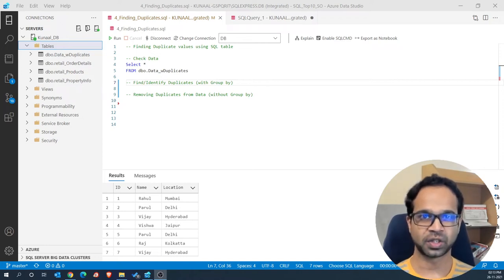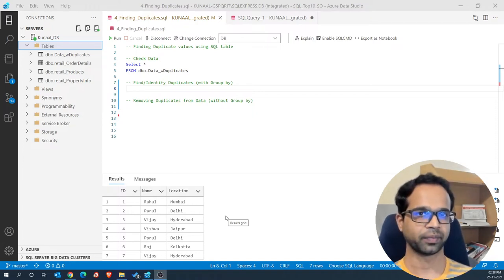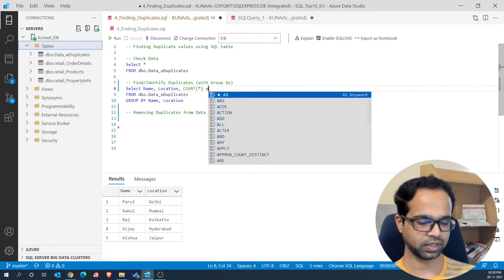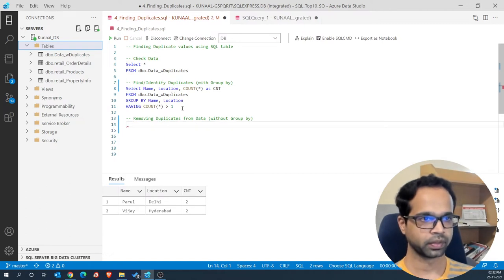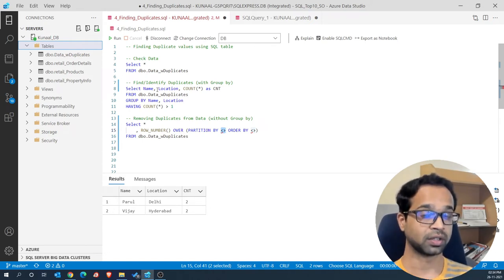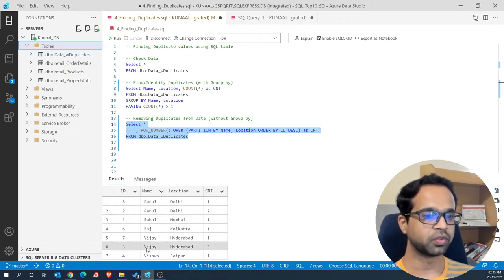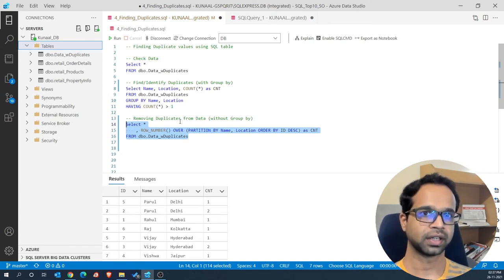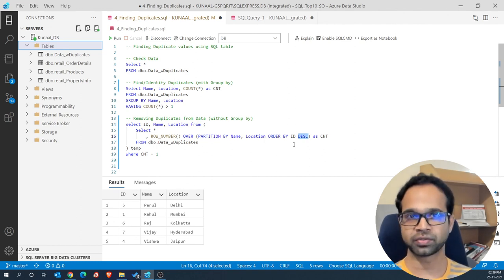Finding Duplicate values in SQL Table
If your output is not as expected, then you would want to identify and remove duplicates using SQL tables.

In this video, you will learn how to identify duplicates using group by and where clauses. Later, we will use a window function called "ROW_NUMBER()" to assign unique values to the duplicates and then select only the unique records for our analysis.